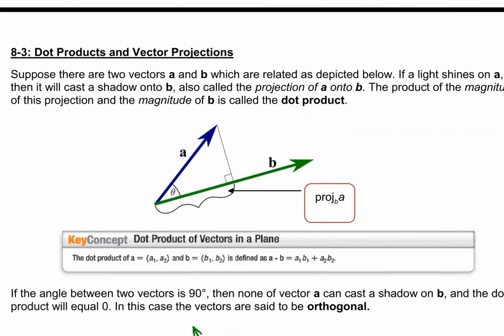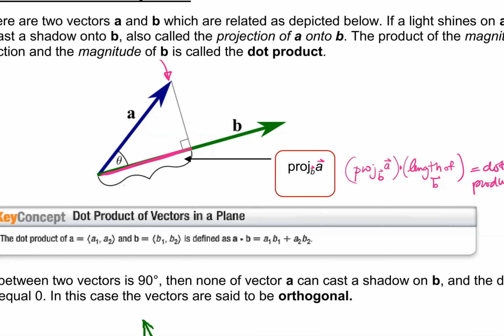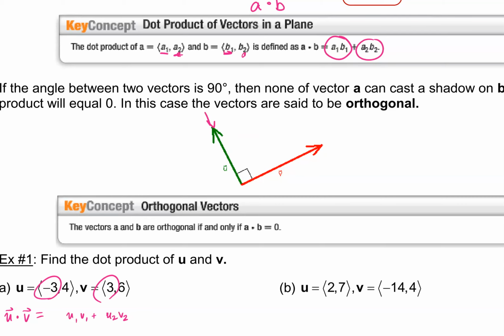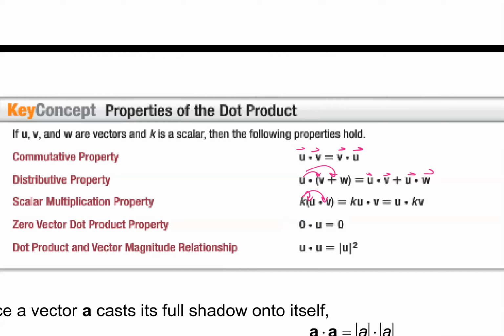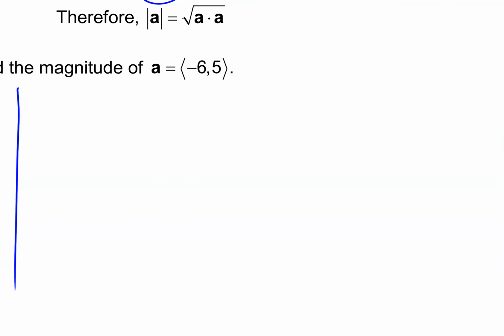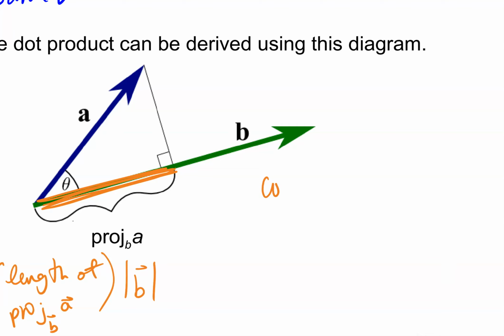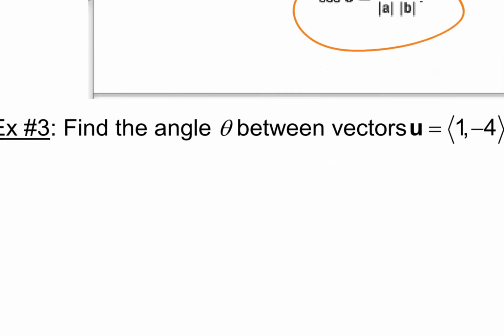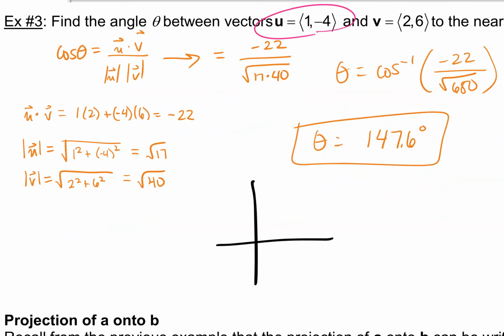8 3 part 1